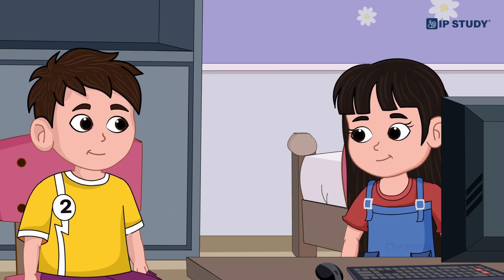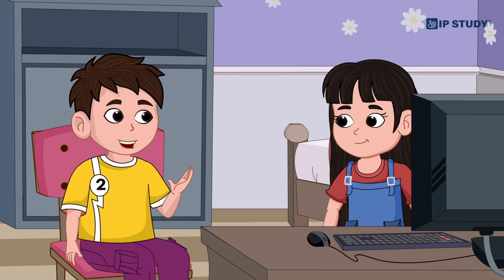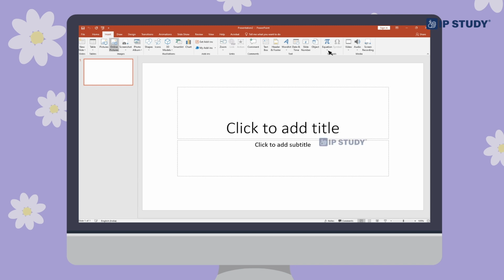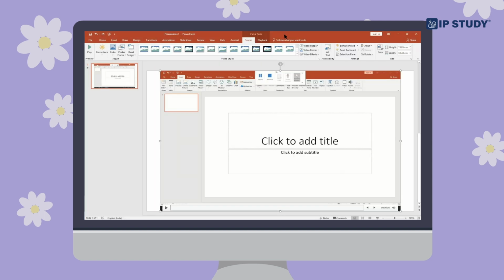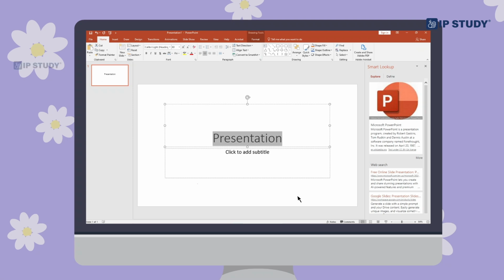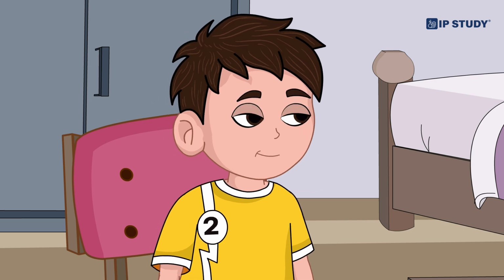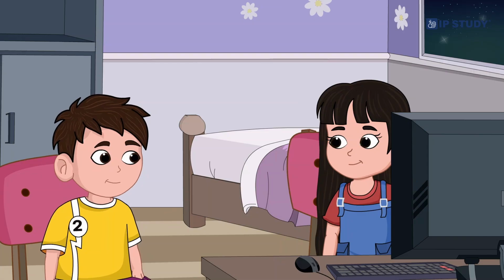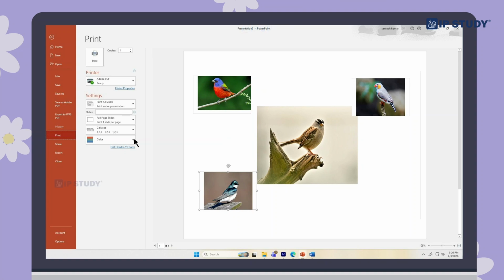Advanced PowerPoint | Computer Science Class 6 | Chapter 7 | IP Study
Take your PowerPoint skills to the next level!
Learn how to create and edit photo albums, use Ink Equations for mathematical expressions, and record your screen for tutorials. Also, discover how to add comments and use the Slide Zoom feature for a more dynamic presentation.

Topics Covered:
 ✅ Creating & Editing Photo Albums in PowerPoint
 ✅ Using Ink Equations for Math Presentations
 ✅ Screen Recording for Demonstrations
 ✅ Smart Lookup and Ink Annotation
 ✅ Adding Comments & Slide Zoom Feature